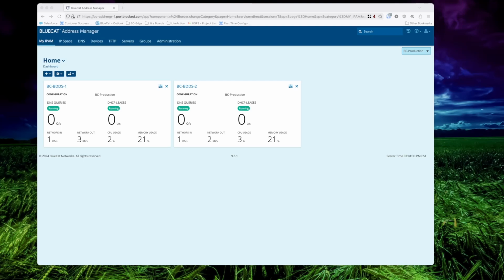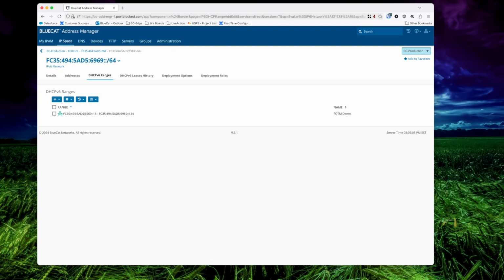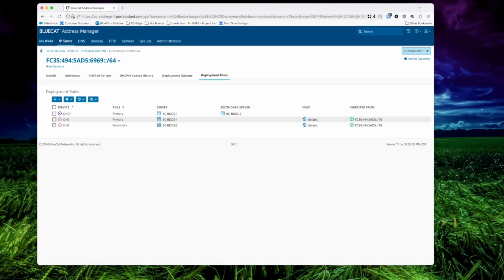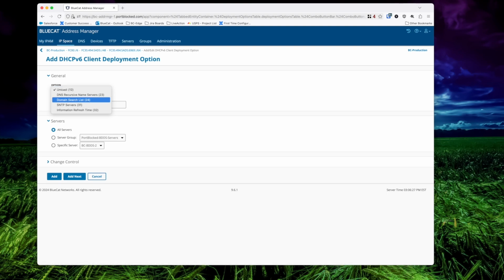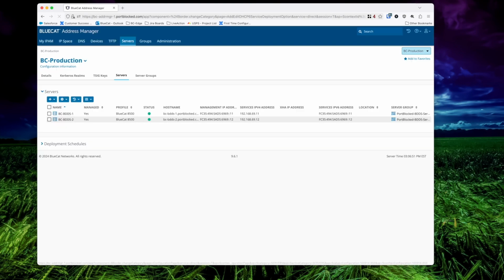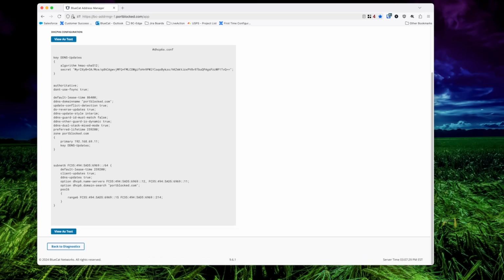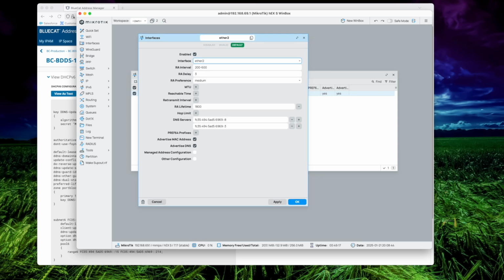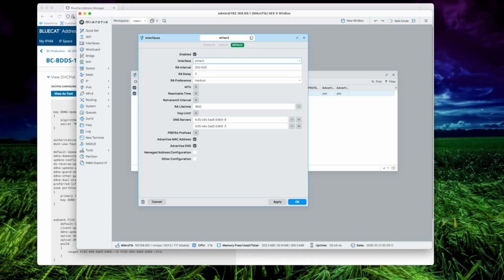DHCPv6 | Feature of the Month | January 2025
As IPv6 adoption accelerates, understanding DHCPv6 is essential for managing modern network environments. In this Feature of the Month video, BlueCat’s Director of Customer Success, Kevin Mosley, breaks down how to configure DHCPv6—covering both stateful and stateless modes—and walks through key deployment steps.

🧠 What you’ll learn:
- The differences between stateful and stateless DHCPv6
- How to configure address ranges and deployment roles
- Why traditional failover protocols aren’t needed in IPv6
- How to use router advertisements to direct clients to your DHCP server
- Best practices for delivering DNS information across diverse client types

Through a live demo using BlueCat Integrity and MikroTik routers, you’ll learn how to set up DHCPv6 services that interoperate smoothly with IPv6 router advertisements, ensuring consistent DNS and domain configuration for all clients.

🎯 Who this video is for:
Network engineers, DNS/DHCP administrators, IT infrastructure leads, and anyone deploying IPv6 across enterprise or lab environments.

📌 Stay ahead of the curve by mastering DHCPv6 fundamentals and deployment best practices—vital for managing large-scale IPv6 address space.